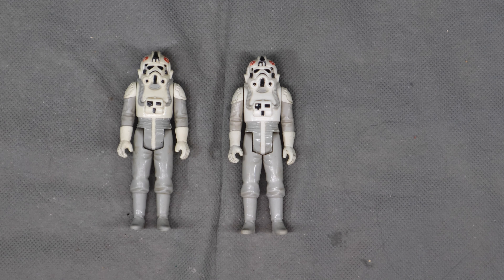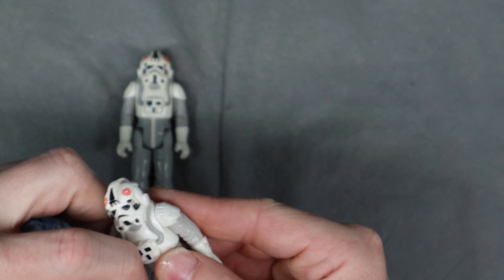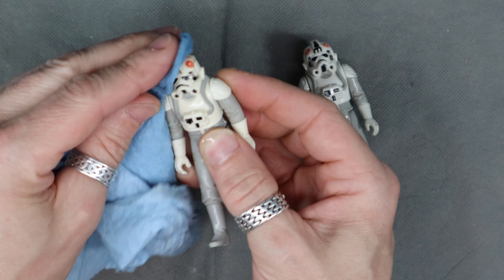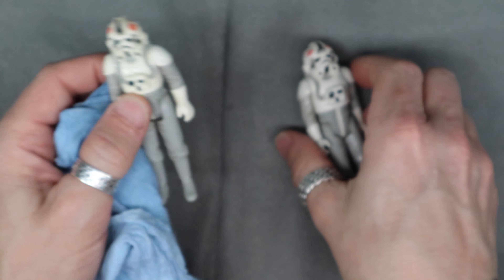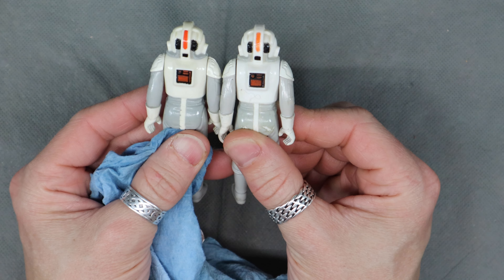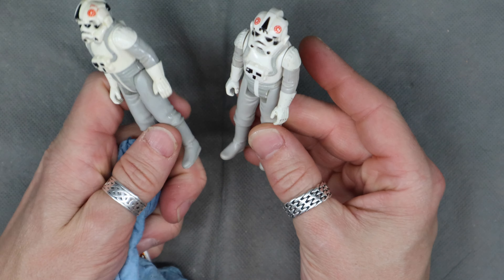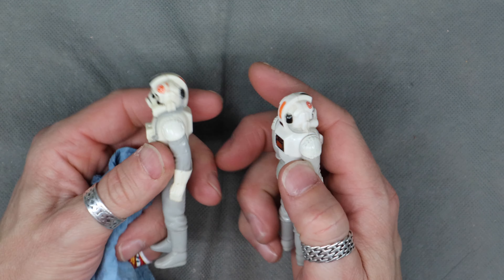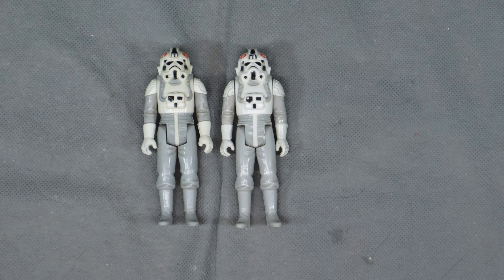Checking Out My Old Toys: Star Wars Figures: AT-AT Drivers